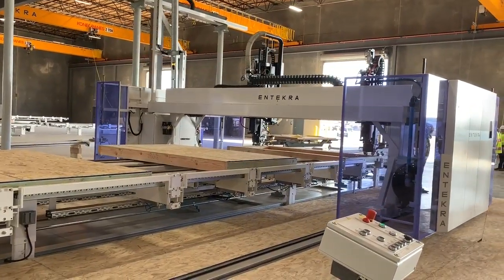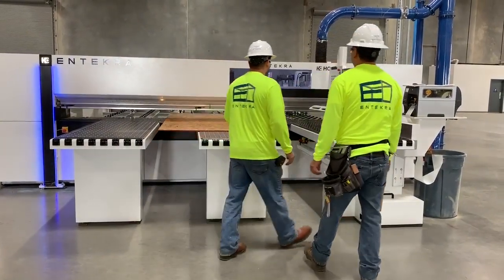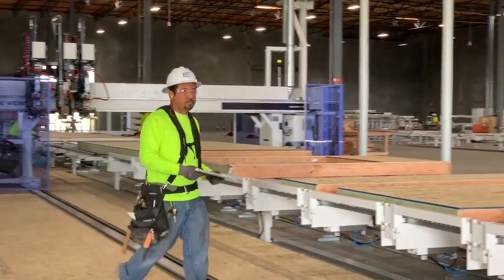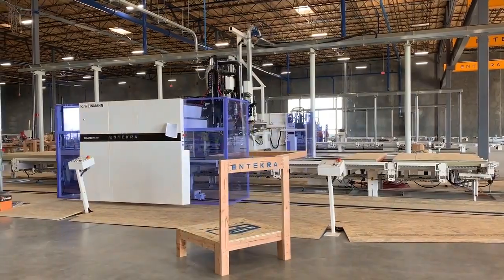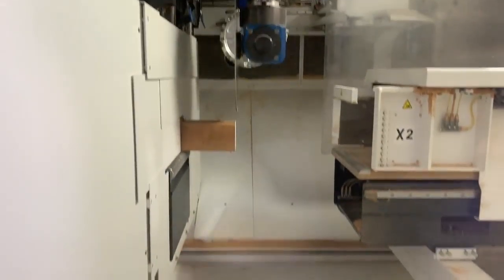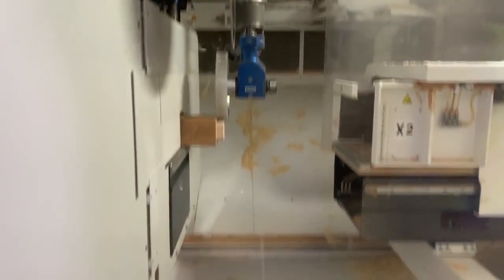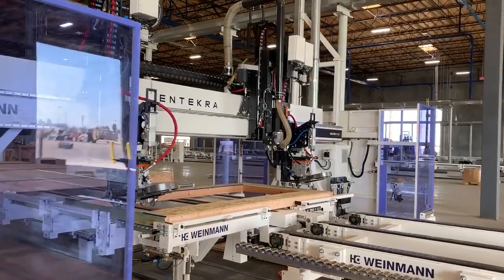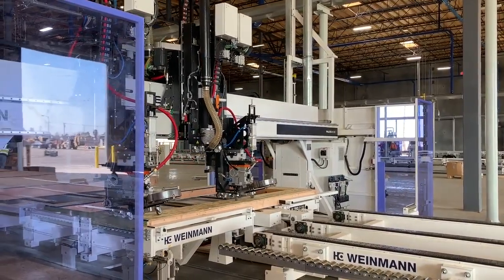See how new Modesto plant Entekra automates home building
Entekra, an automated off-site wood framing company, debuts its new Modesto, CA manufacturing plant. The new facility will be able to crank out some 3,000 home frames a year.

Video by: Marijke Rowland